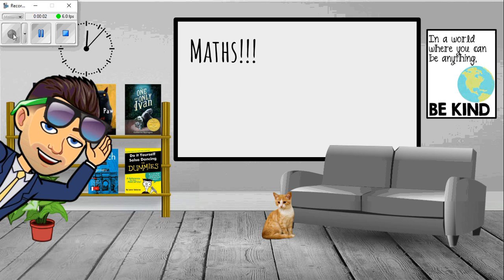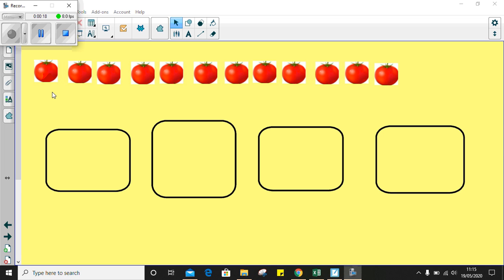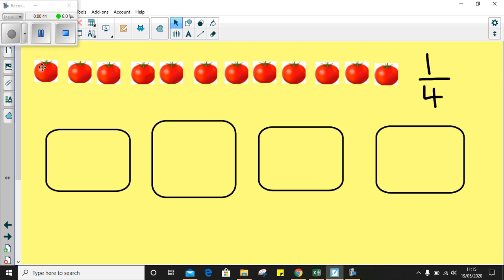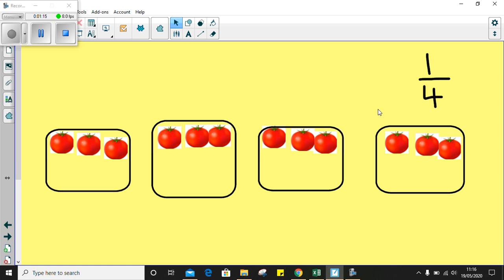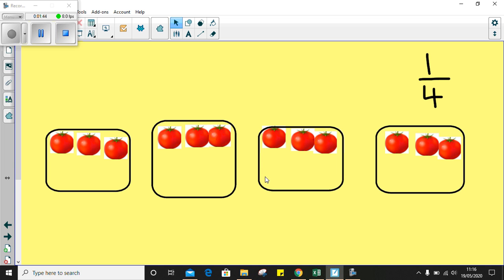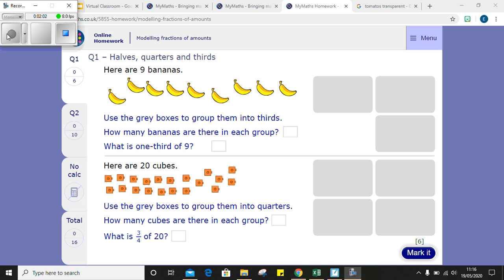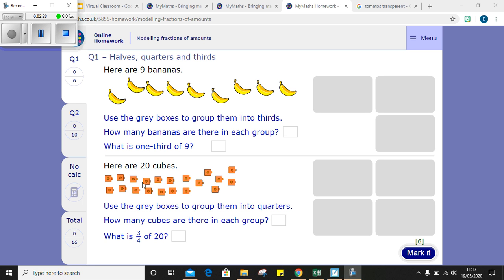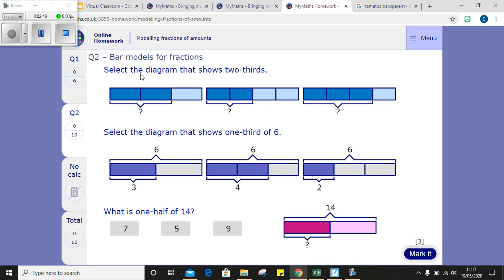Y4 Maths Recapping Previous skills - grouping fractions into different amounts